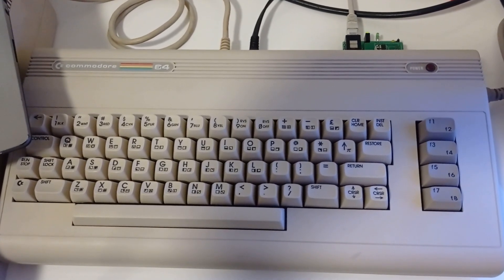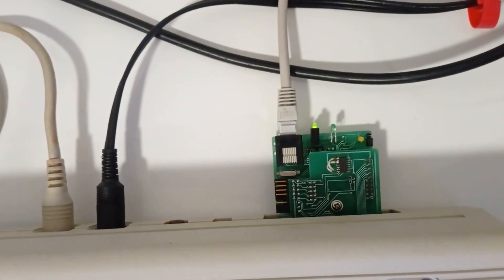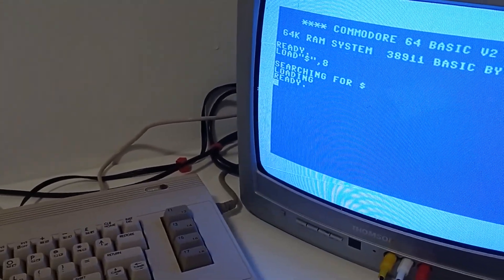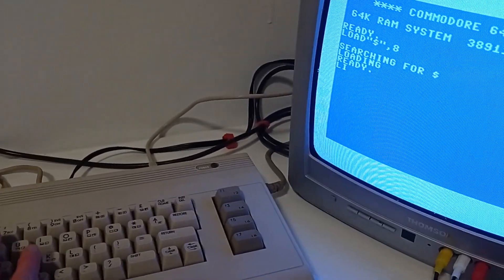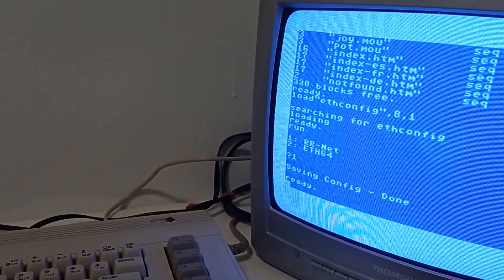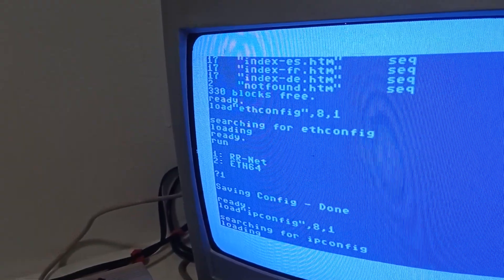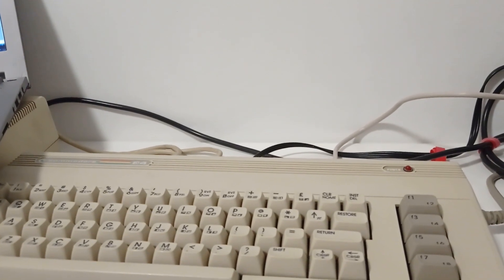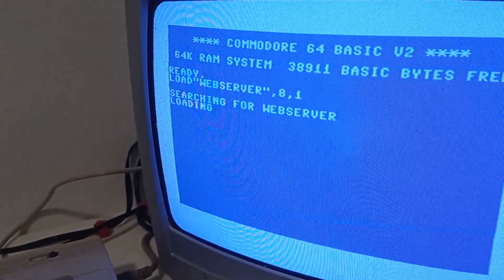Commodore 64 Web server - C64 - Contiki webserver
Hi!

This is my Commodore 64 HTTP Web server Setup.
The page below is hosted from my unmodified Commodore 64 computer.

The name of the software I use is Contiki.

If you like my project and are interested in other similar projects, please help me to keep running this webpage and invite me for a coffee as a donation.